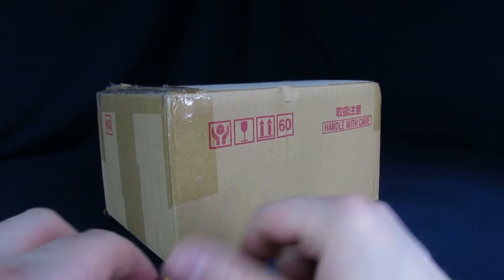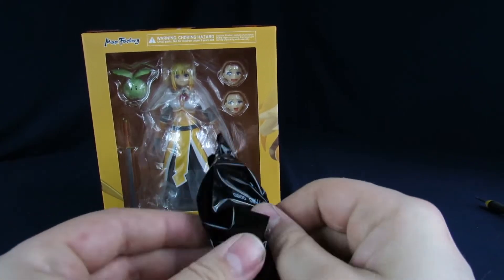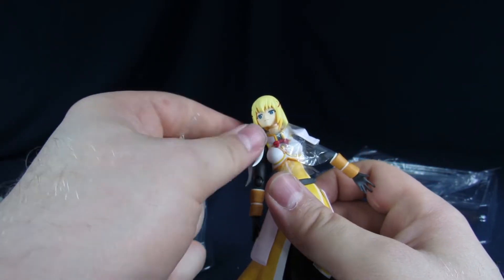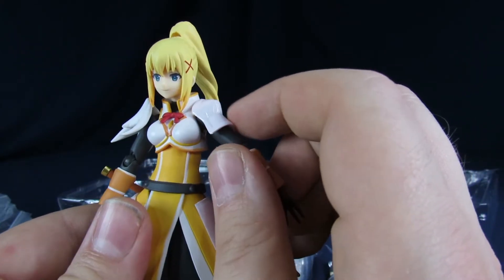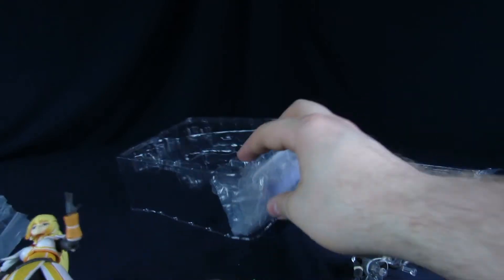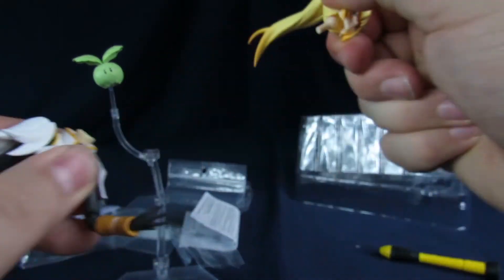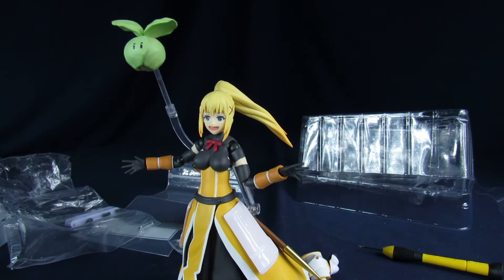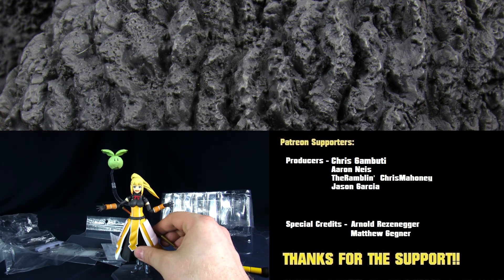Max Factory Figma Darkness Figure With Goodsmile Shop Exclusive - Konosuba - Destroying The Value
In this video, Steve and Arnes unbox the new Figma Darkness figure from Konosuba. Enjoy!